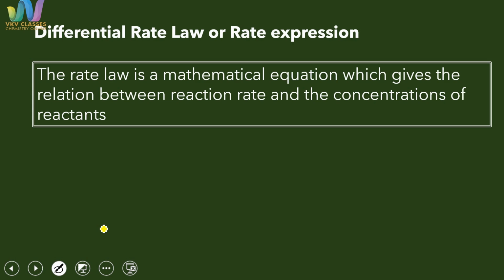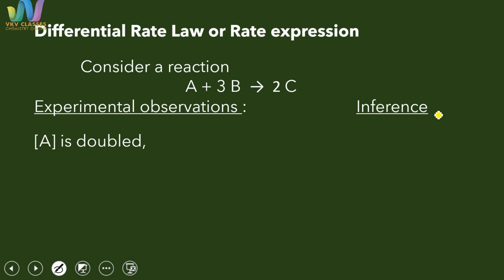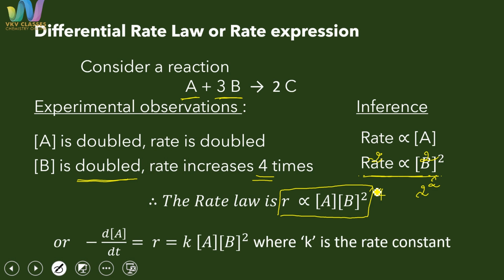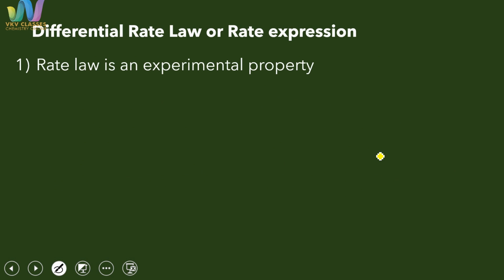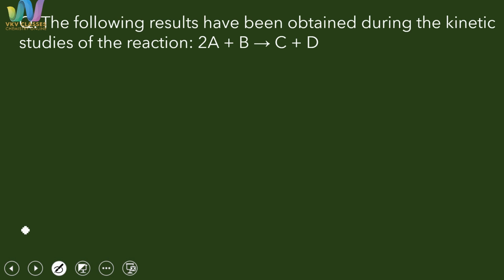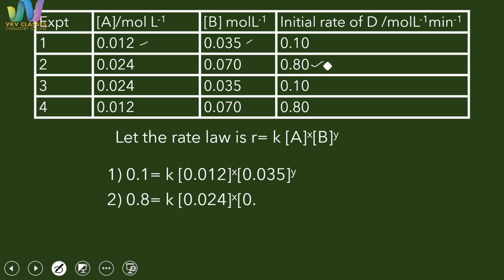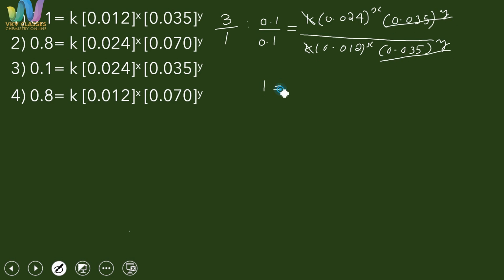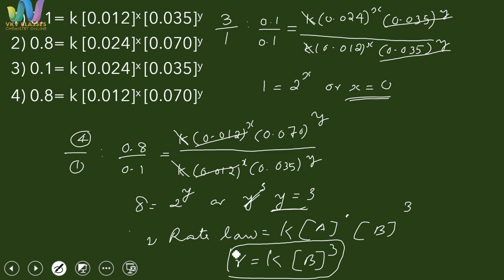KINETICS 5 RATE LAW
RATE LAW | CHEMICAL KINETICS | HIGHER SECONDARY CHEMISTRY| RATE EQUATION | RELATION BETWEEN RATE AND CONCENTRATION